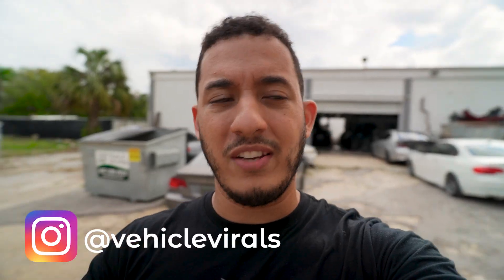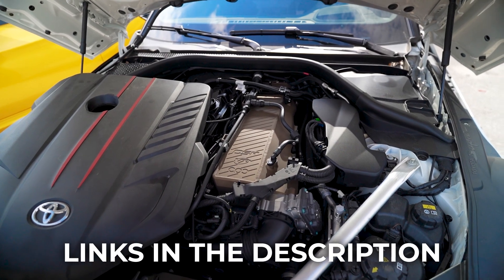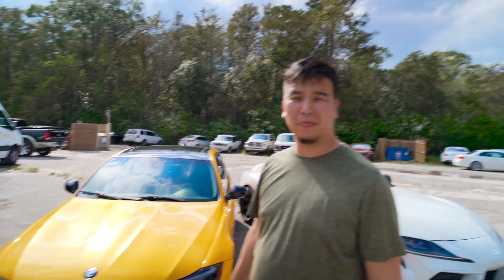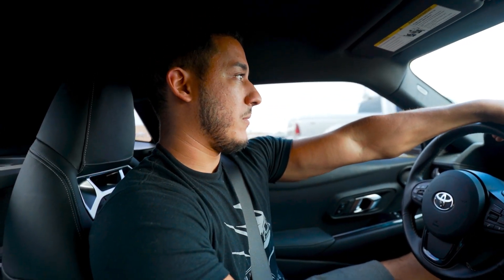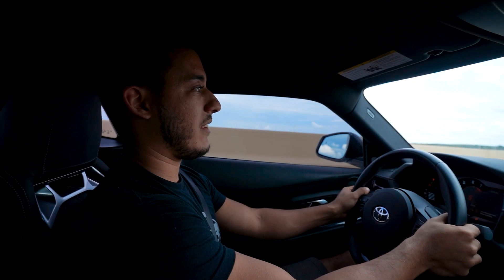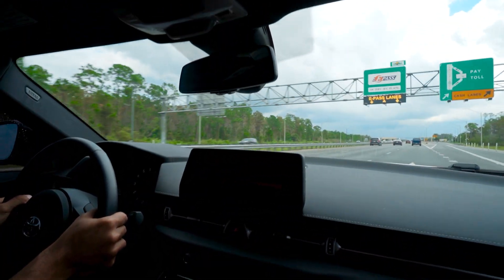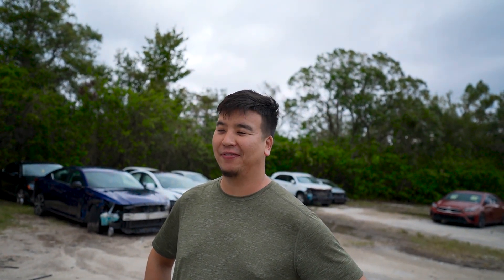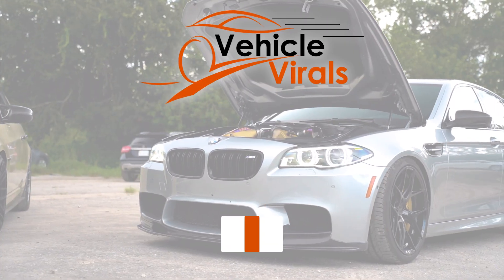Can My "Stock" Supra Keep Up With A Tuned BMW 335i With Upgraded Turbos? - B58 VS N54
It's only right to put my non-tuned A90 Supra and see how fast it really is in a race. I decided to challenge my good friend Aaly from @SwapDepot and his sleeper E91 wagon 335i. Unlike me his car is tuned and has upgraded 17t turbos. While the outcome wasn't the best, it was definitely a lot of fun!

700HP 335i Build List:

Fuel-It Stage 4 Fuel Upgrade - Link coming soon
DKM Stage 3 Clutch (LCI)
DKM Stage 3 Clutch (Pre-LCI)

Titan7 T-S7 - 18X9.5 ET+22 Square
Toyo R888r - F: 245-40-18 R: 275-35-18